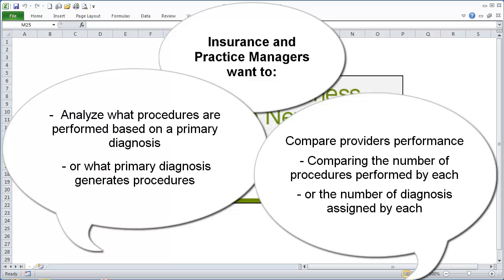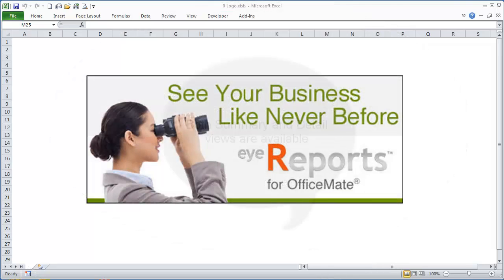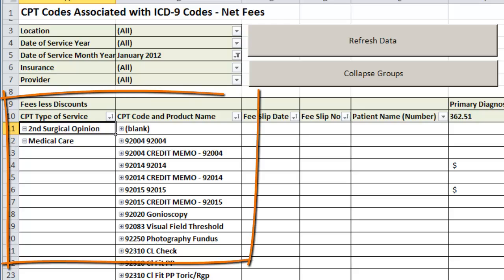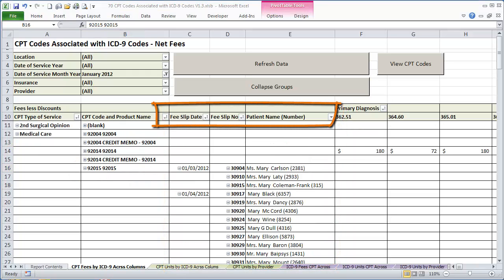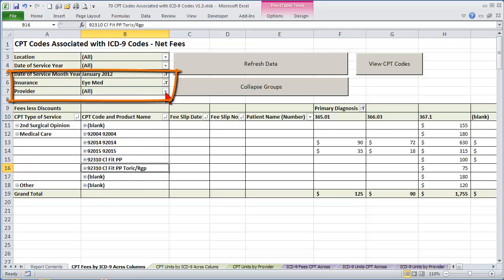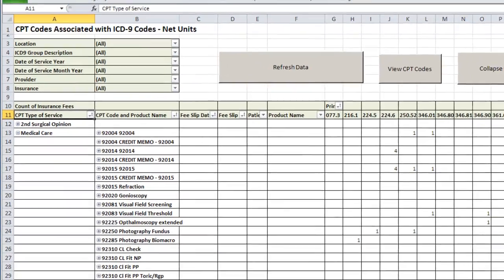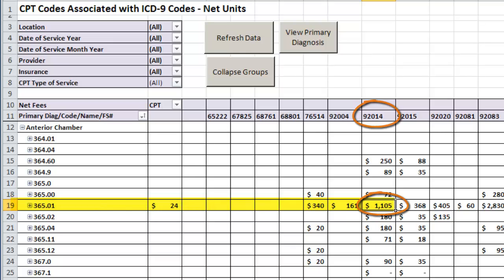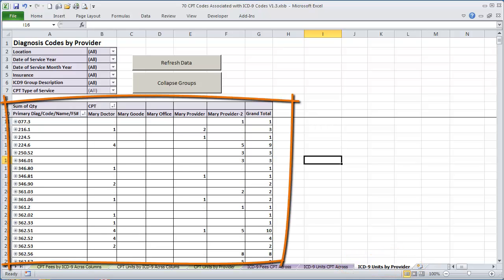eyeReport #70 - CPT Codes Associated with ICD-9 - Overview and Tutorial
Shows by CPT Codes the ICD-9 codes that they were associated with